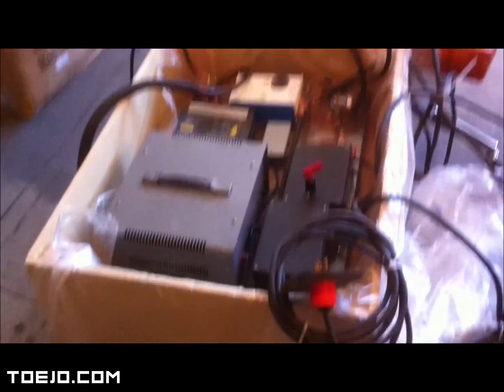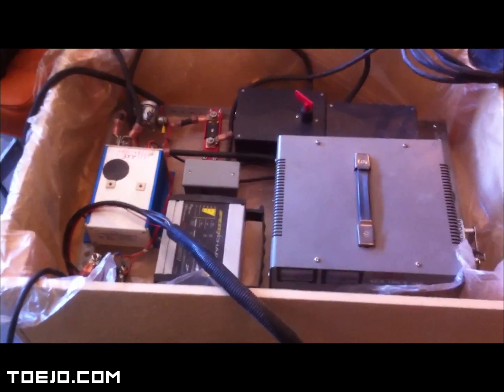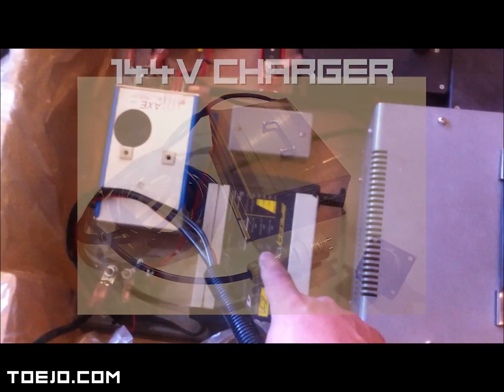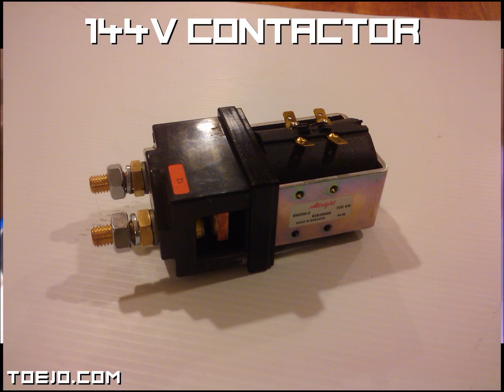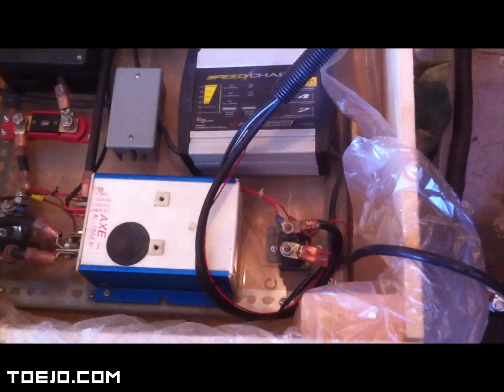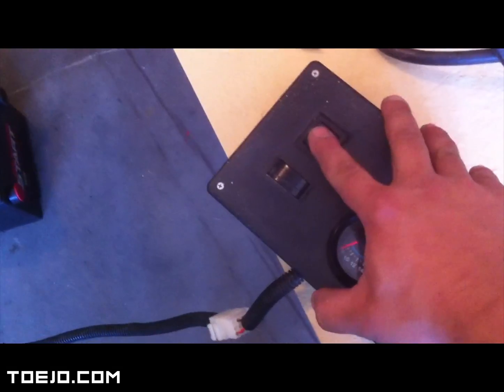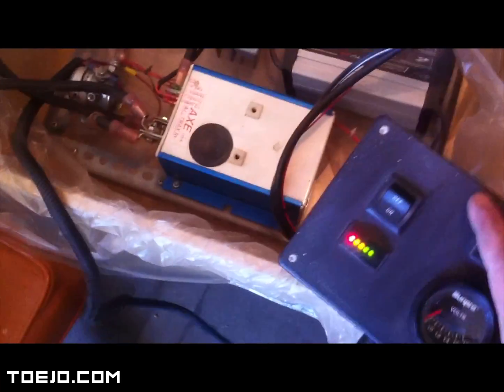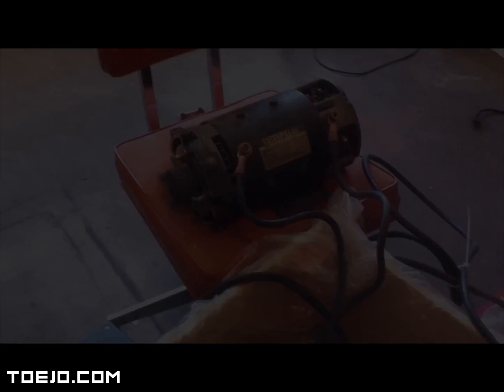1982 VW Rabbit Electric Conversion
- A 2011 video of the electric conversion of a 1982 Volkswagon Rabbit that had a blown diesel motor.  We only used it for a short time, then upgraded the kit to a 144v system and changed it into a more practical pickup. This provides info on the different components which we donated to a high school electric boat race.